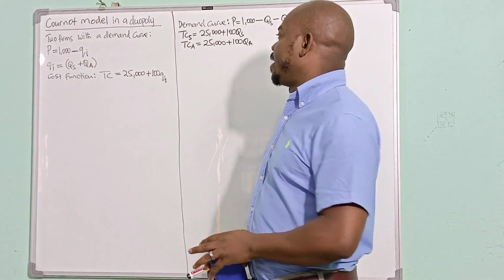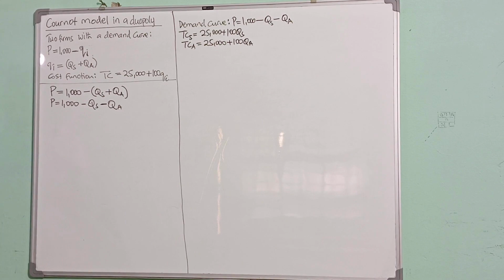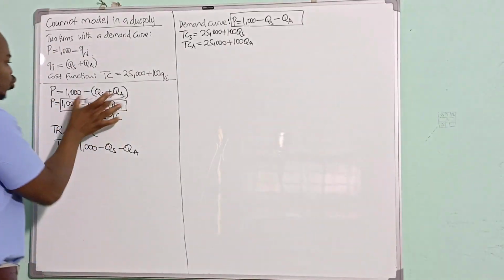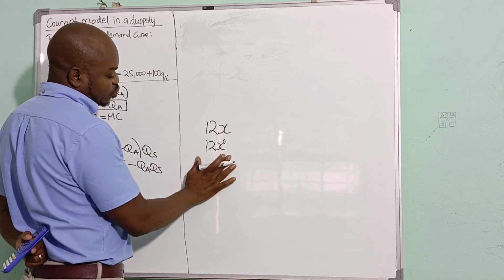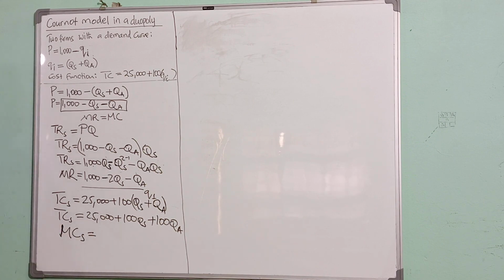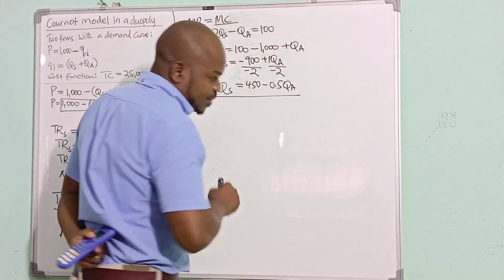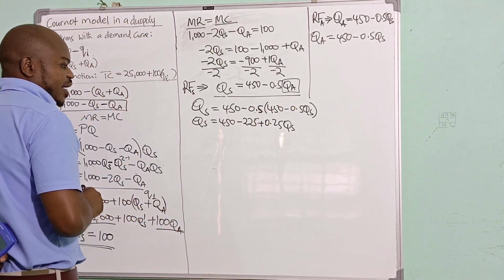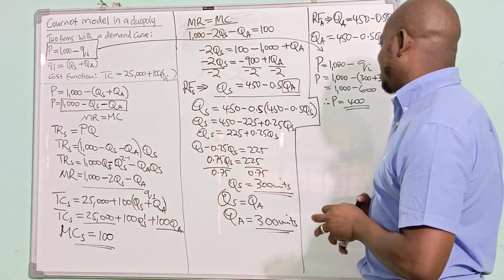Cournot Profit Maximization Output in a duopoly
Game theory calculating profit maximization output and price for a duopoly